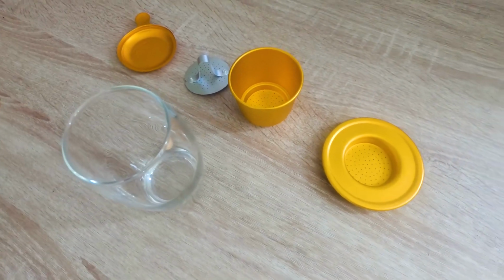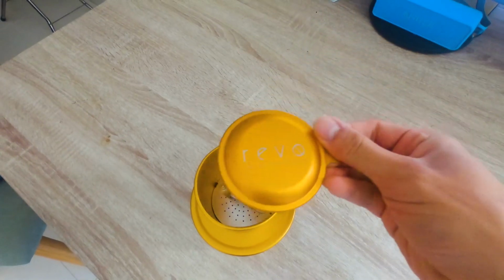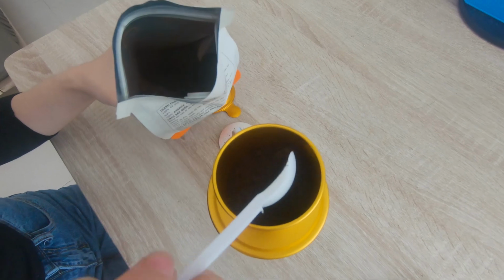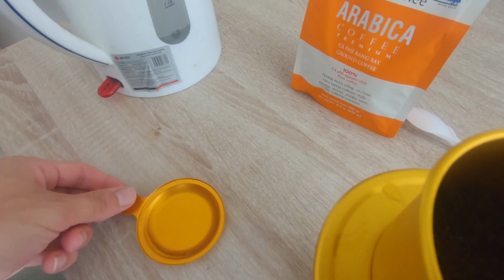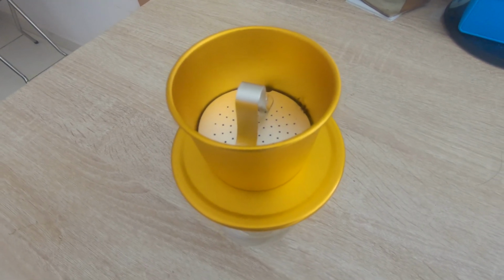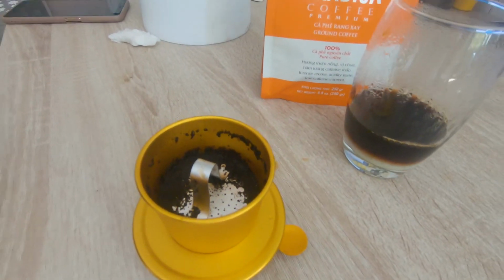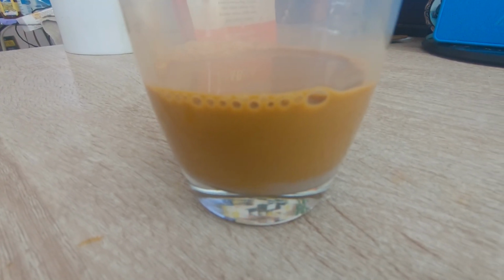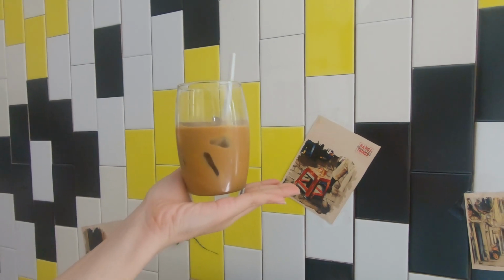How to make Vietnamese coffee (Caphe Sua Da)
Hey everyone! In this video, I'll be showing you how to make Vietnamese coffee like the locals.
Before watching the video, you'll need a caphe phin, ground coffee, condensed milk and some ice.
Thanks for checking out the video. If you found it useful, please take a look at thesaigonscoop.com for further information about life in Vietnam.

Credit to bensounds.com for the audio (acoustic breeze)